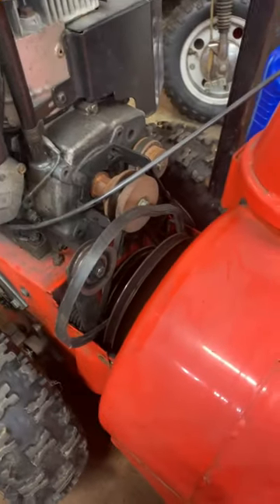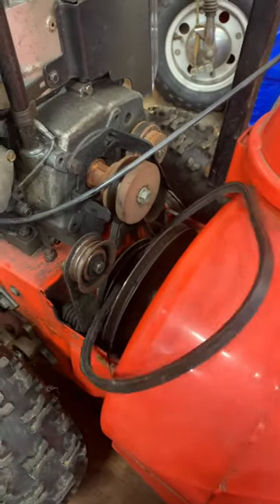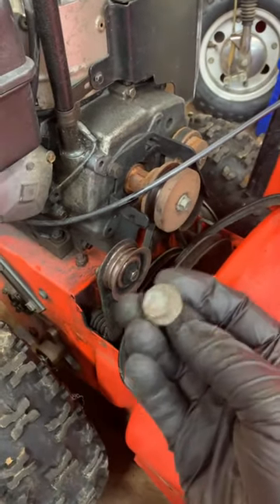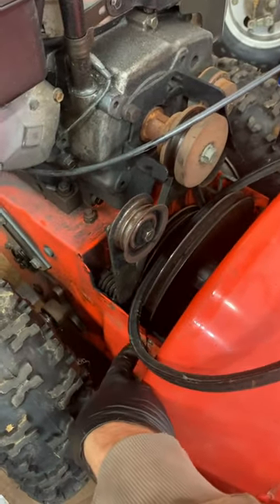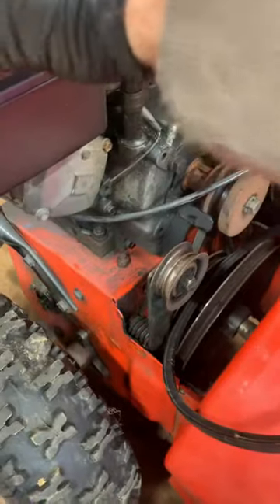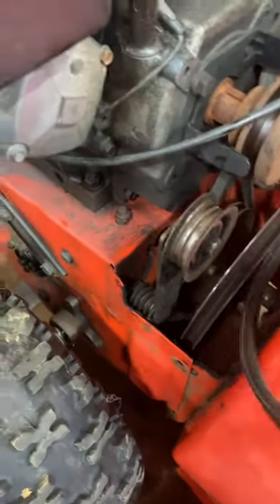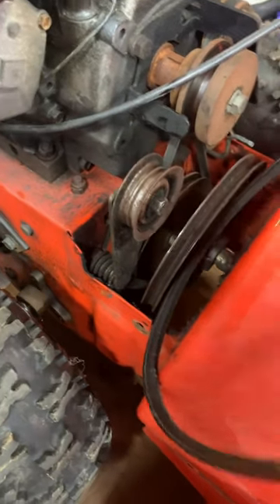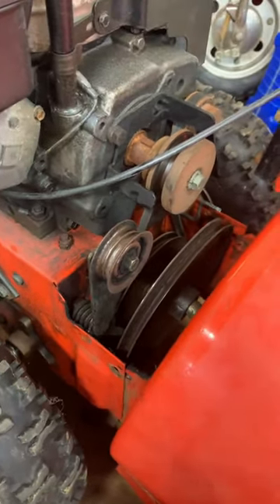Easy way to replace an auger belt. Like and subscribe for more!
Easy belt replacement.  Snowblower chute clogs and won’t throw snow

How to replace snowblower belt